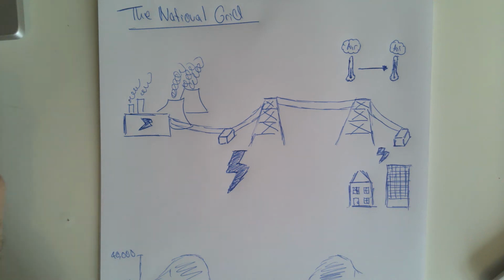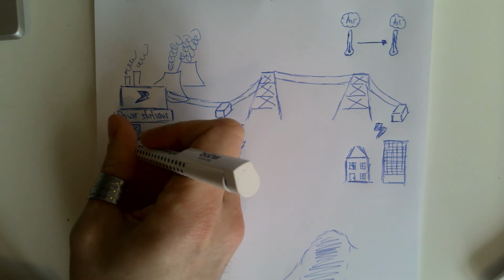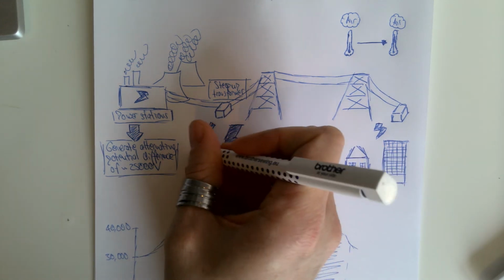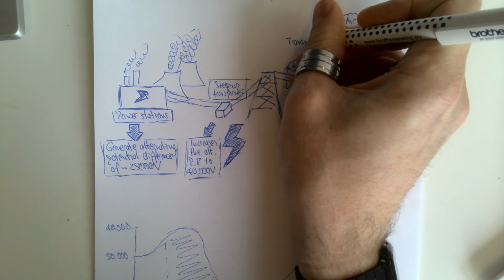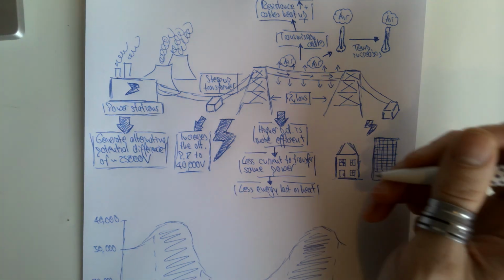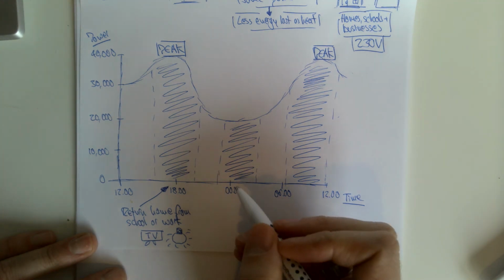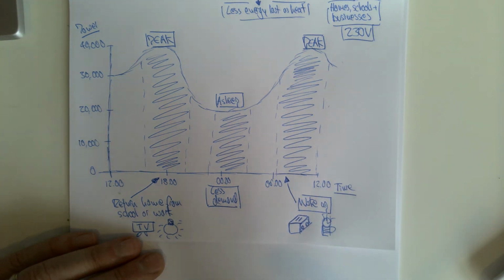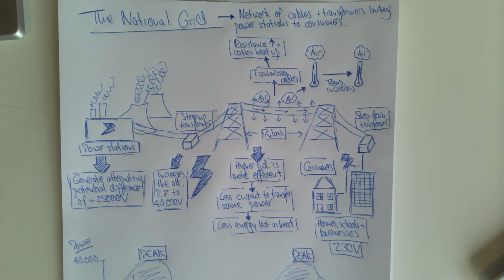The National Grid Review Tutorial